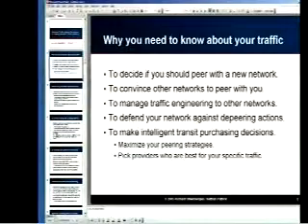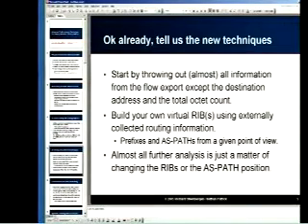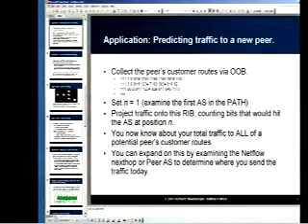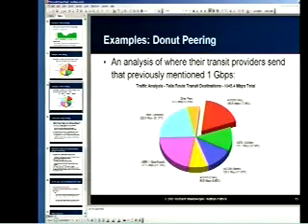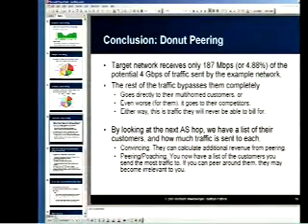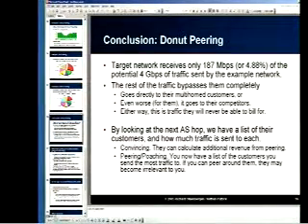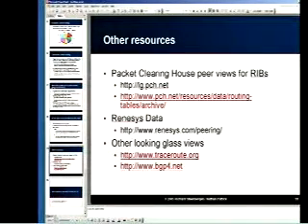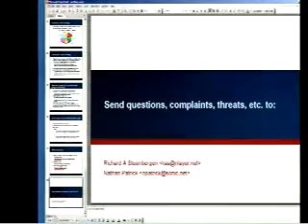NetFlow-based Traffic Analysis Techniques for Peering Networks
Speakers:
Nathan Patrick, Sonic.net.
Richard Steenbergen, nLayer Communications

For network operators engaged in peering, an accurate analysis of their traffic is essential for:

Making determinations about potential new peering partners

Convincing other networks to peer with you

Traffic engineering to external networks

Defending your network against depeering

Making intelligent transit purchase decisions that support your peering strategies

NetFlow can be a powerful tool for obtaining information about the traffic on your network, but existing tools are only equipped to provide information about the current path, or the final destination for the traffic. Because the vast majority of Internet routes are reachable through more than one AS path, a full understanding of the non-active but available paths is critical to making intelligent decisions about peering and transit purchasing strategies. However, because BGP obscures all but the best-path information, new techniques must be developed in order to analyze these alternate paths. This presentation aims to discuss some of these techniques, based on the practical experiences of network operators, as well as share concepts and examples for analysis which historically could only be accomplished through trial and error methods.

Some example uses include:

Accurately determining the amount of traffic that would be exchanged with a potential new peer, as well as what other paths are available to that traffic.

Convincing networks to peer with you, by being able to show them the missed business in traffic that is delivered via alternate paths.

Finding alternate paths to the largest customers of networks who will not peer with you (\"Donut\" peering analysis).

Analyzing the routing policies of existing or potentially new transit providers as it impacts your network\'s traffic, without actually having to purchase transit or shift traffic.